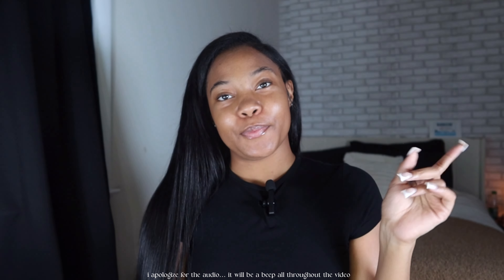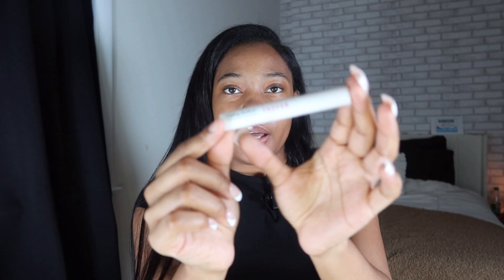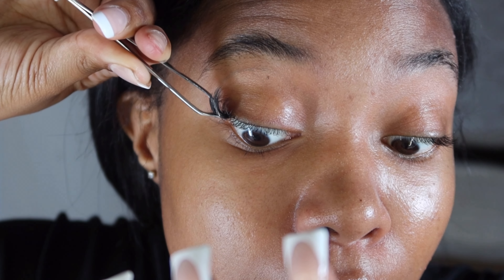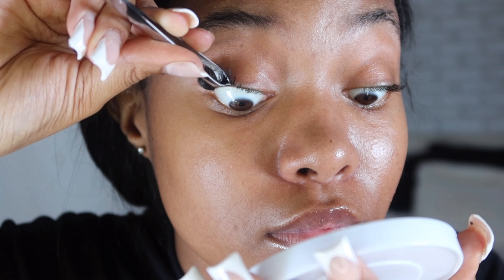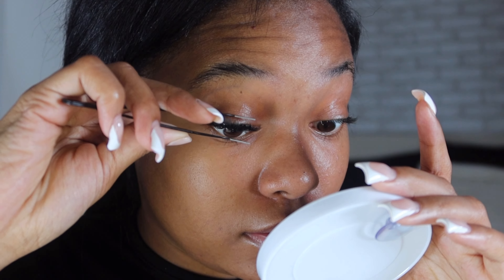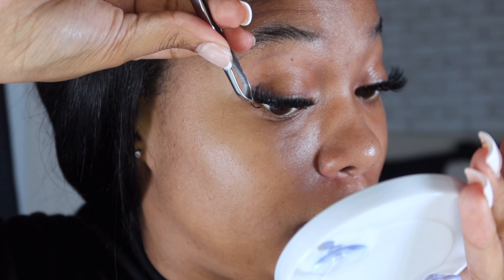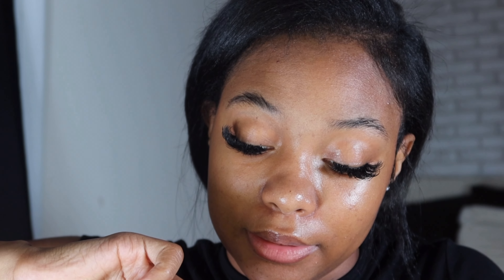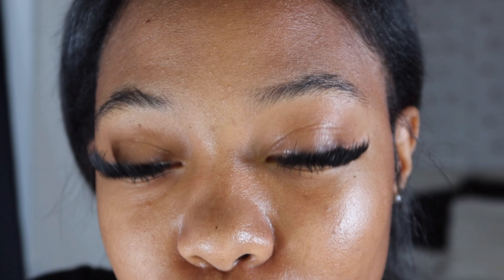DIY Lash Extensions At HOME | Amazon Lash Clusters *4 FULL Sets for Less than $30* ft. Focipeysa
watch in Advance Quality 1440p/2160p by clicking the ⚙️ in top right corner !

Lash Map : 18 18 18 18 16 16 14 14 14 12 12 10
( One Row of 18mm Spikes on each eye )
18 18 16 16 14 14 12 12

about ME
-age : 20
-birthday : july 8
-from : DM(V)
-camera : Canon g7x Mark iii
-favorite color : B&W